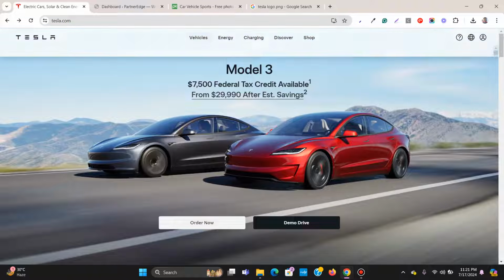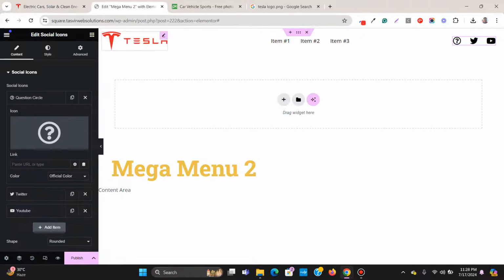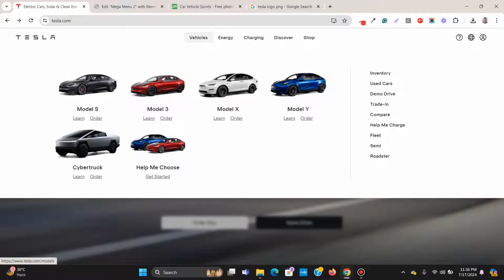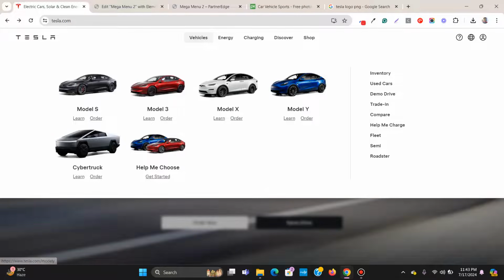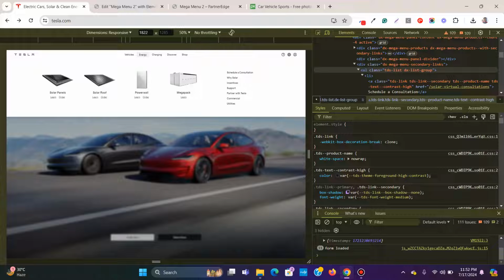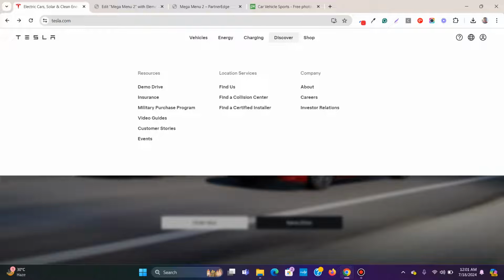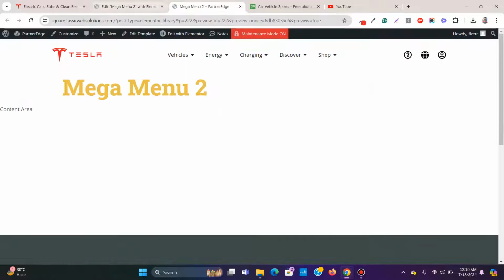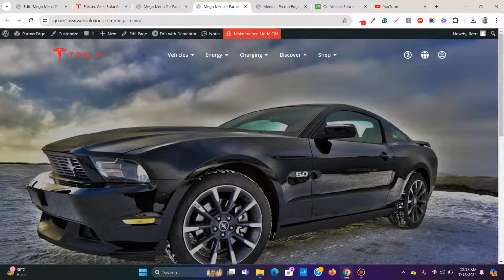How to build a mega menu like Tesla website in Elementor WordPress tutorial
In this Elementor Pro tutorial, I will show you how to build a mega menu like the Tesla website using the mega menu element of the Elementor Pro plugin. No need to install any third-party addon plugins for this feature.